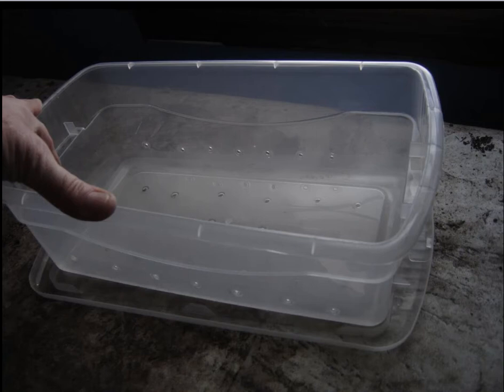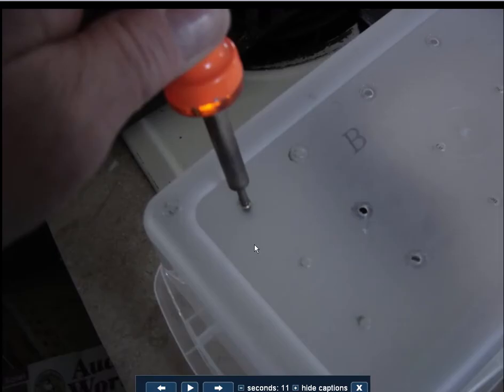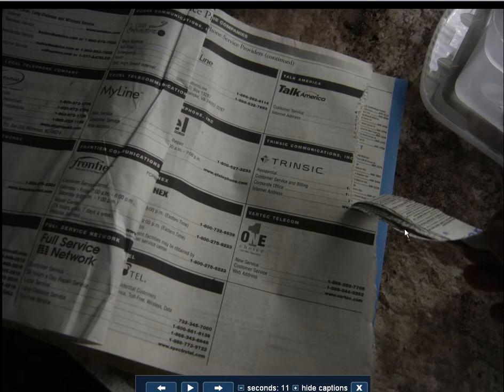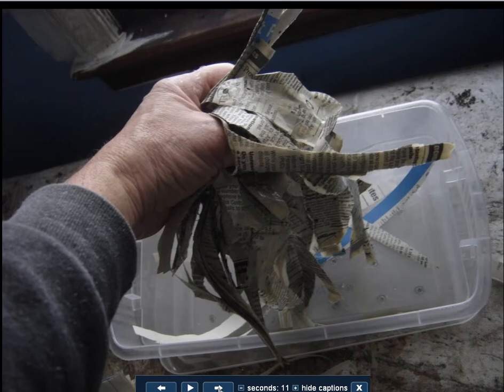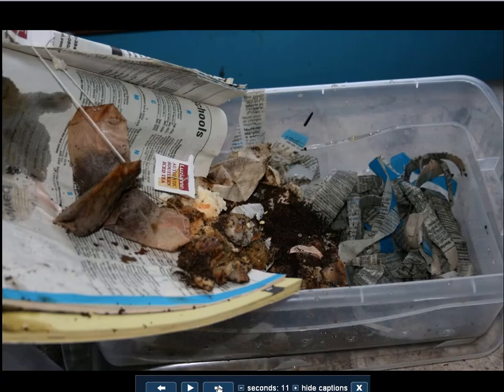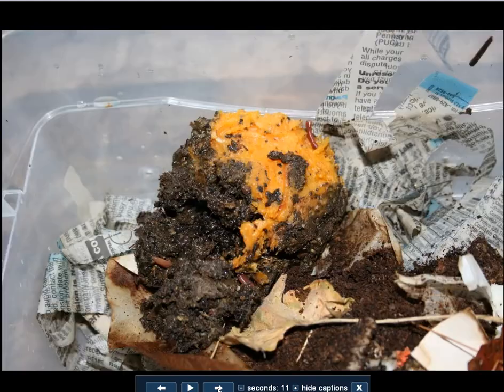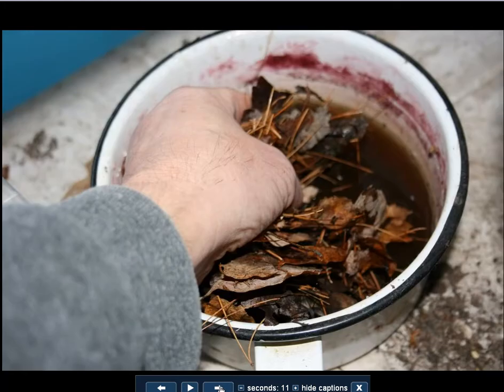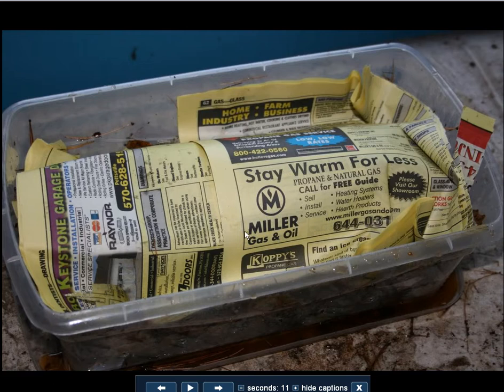School_Vermipost_Project_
a Vermiposting demonstration for vermiposting and compost schools, science or biology projects or organic gardeners.